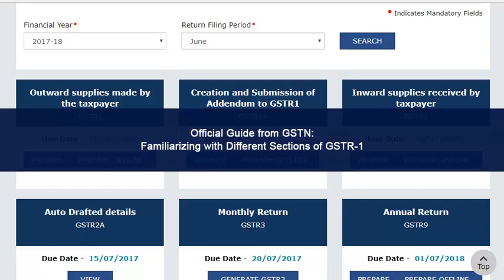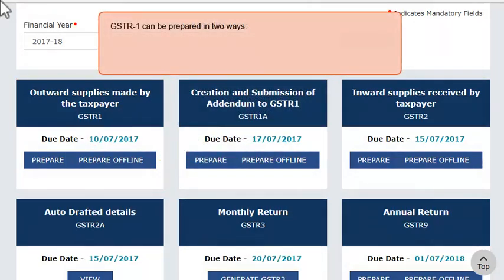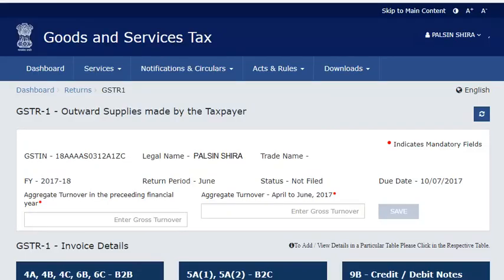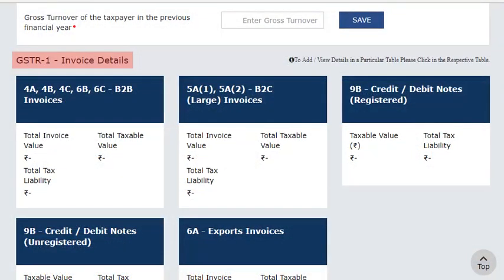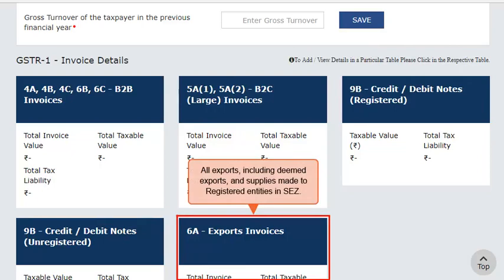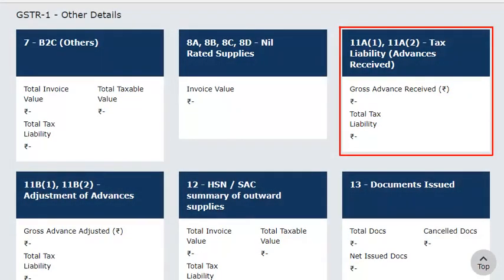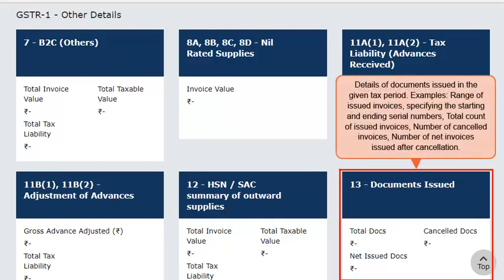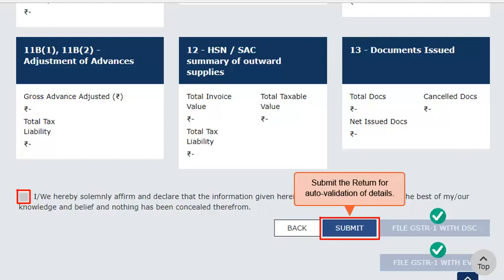Introduction to Different Sections of GSTR 1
Introduction to Different Sections of GSTR 1. Step by Step guide for GSTR 1. All you need to know about GST Return Form GSTR 1. GSTR-1 is a monthly Statement of Outward Supplies to be furnished by all normal and casual registered taxpayers making outward supplies of goods and services or both and contains details of outward supplies of goods and services.